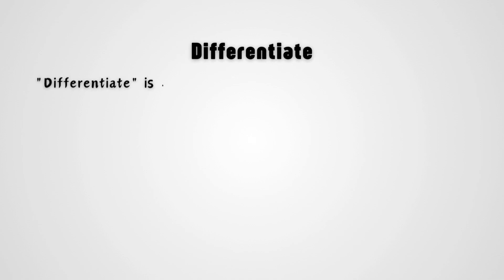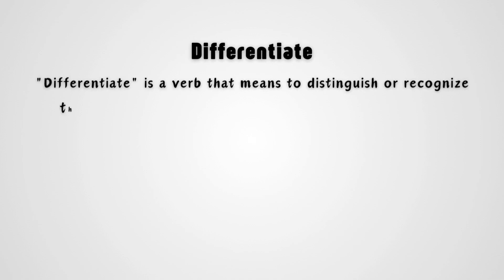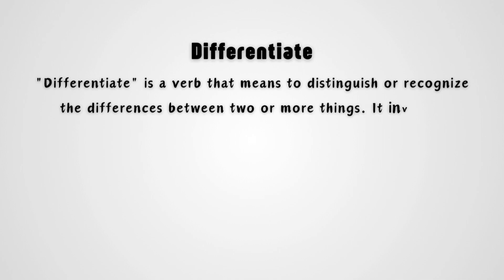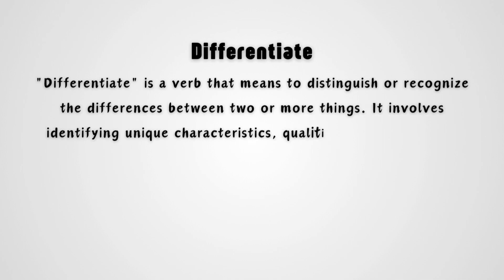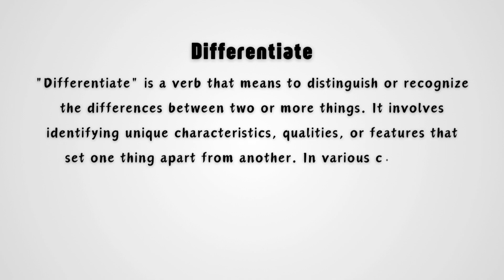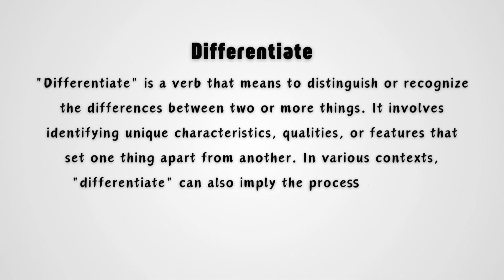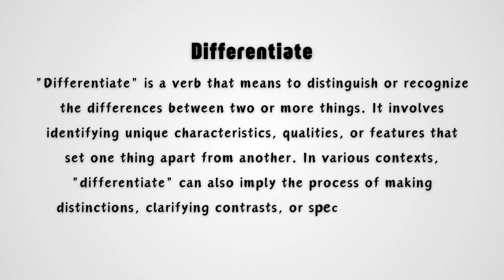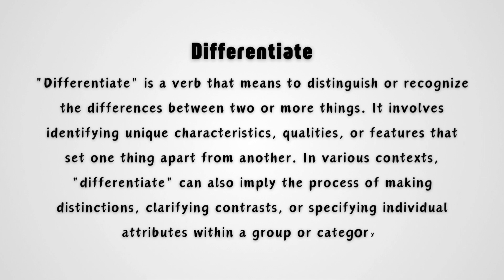What does Differentiate mean?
In this video, we will explore the meaning of the word "differentiate." Learn how this term is used to describe the process of identifying differences between two or more items, concepts, or ideas. Whether it's in the context of education, business, or everyday life, "differentiate" plays a key role in helping us understand distinctions and make informed decisions. This video offers a quick, clear definition without diving into complex examples, keeping the explanation simple and concise.